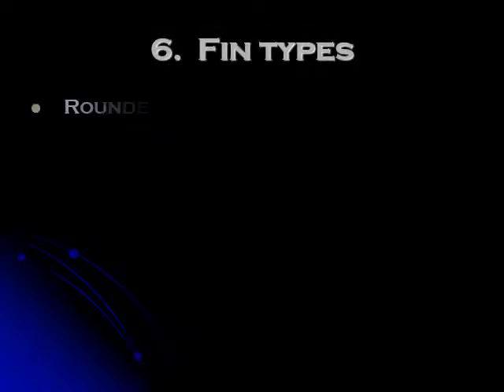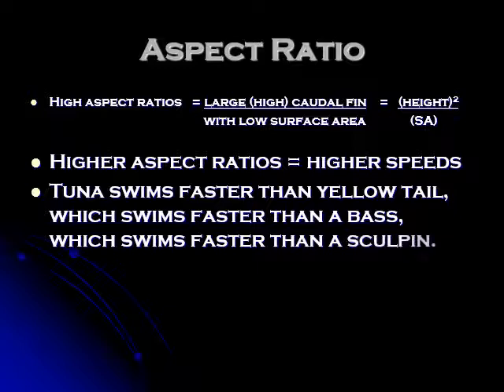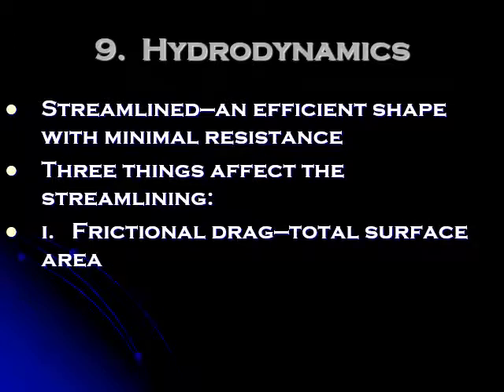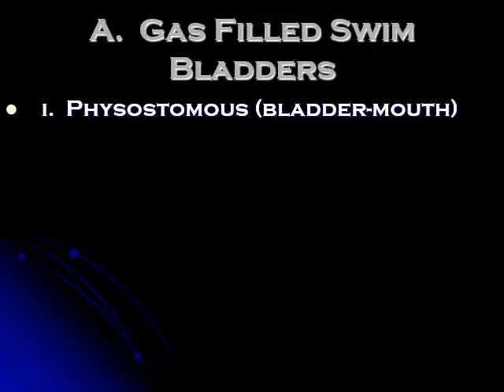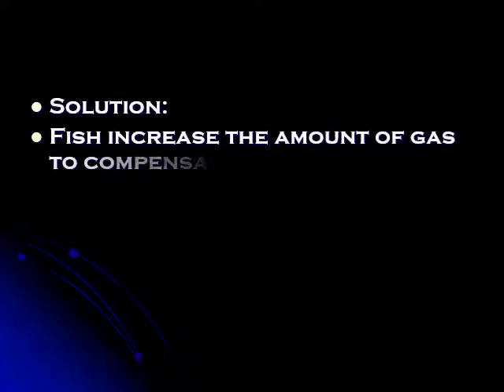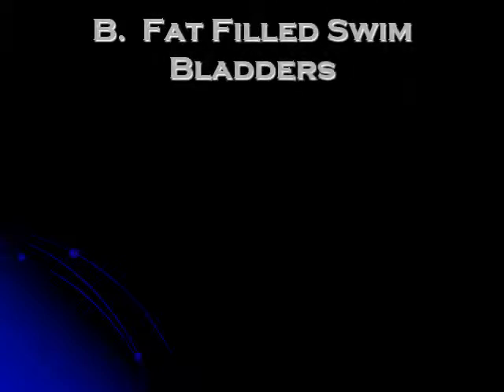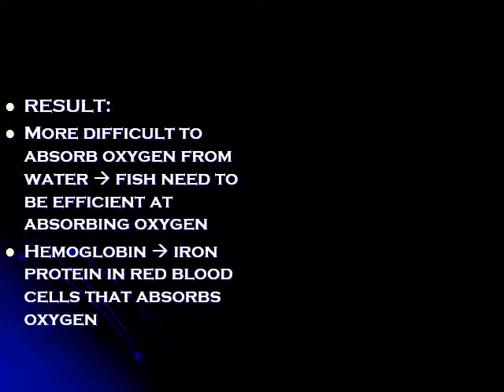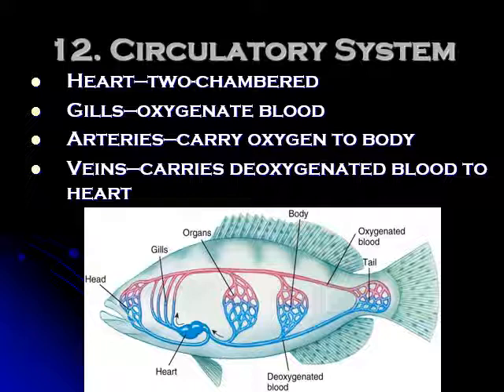CHAPTER 8 CHORDATES with audio start Aspect Ratio